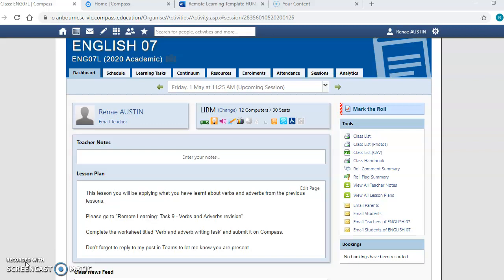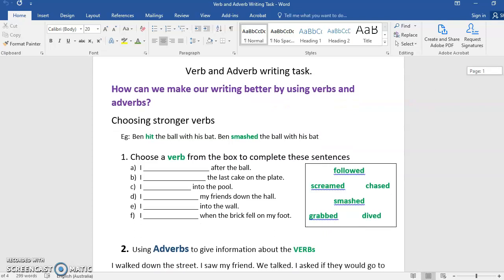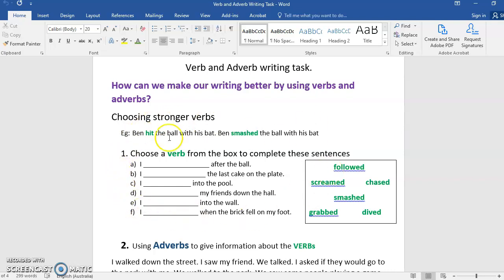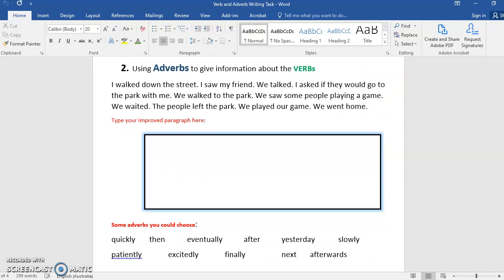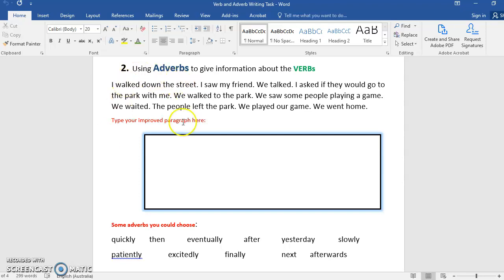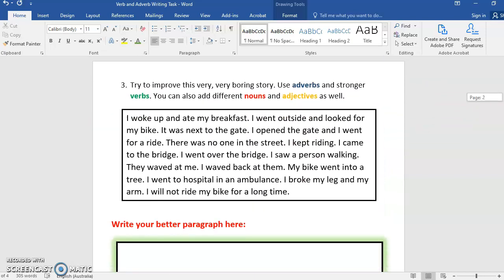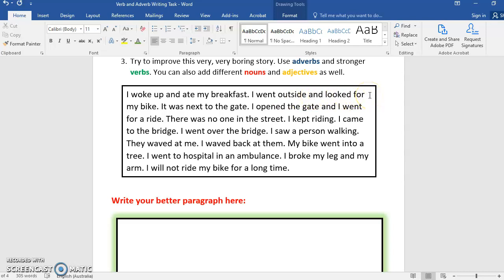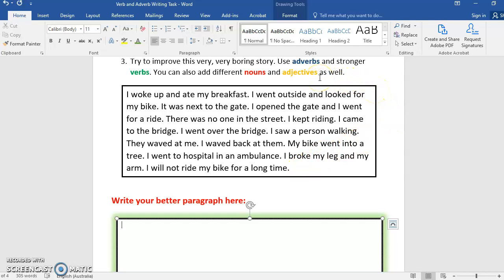Verbs and adverbs revision instructions